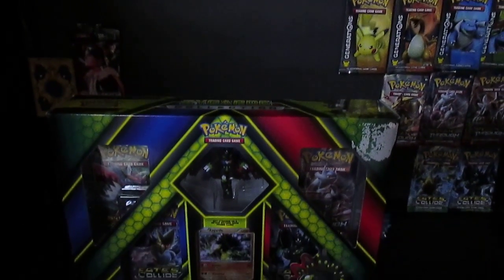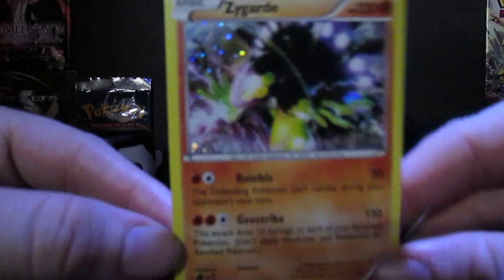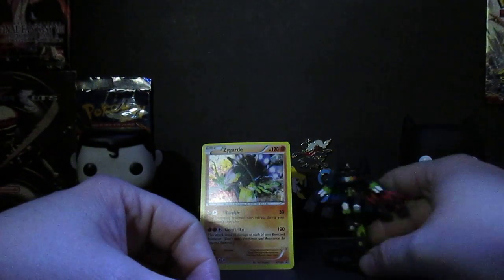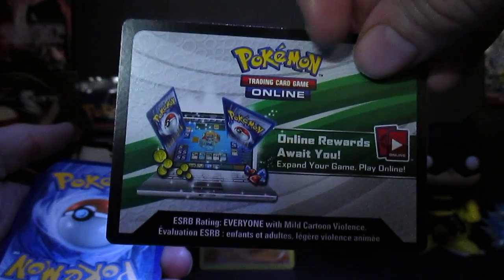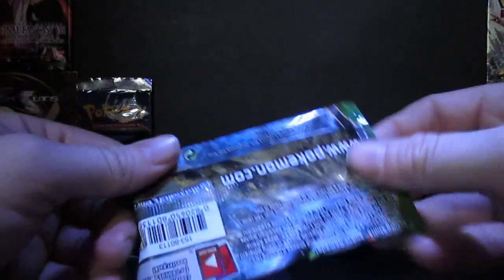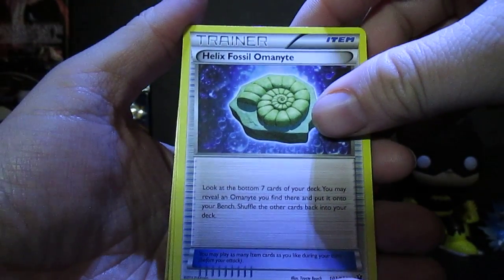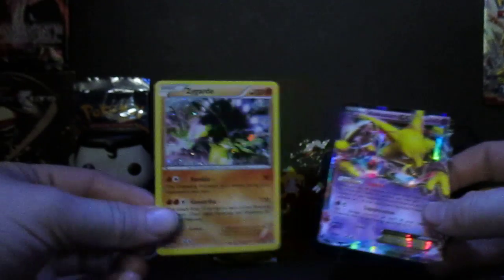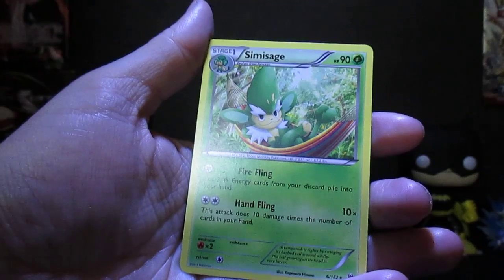Opening Pokemon Zygrade Collection Box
This is an unboxing of a Zygrade Collection Box, we got from a local retailer.

eBay Store

If you want some amazing Okami's Gaming Den gear go